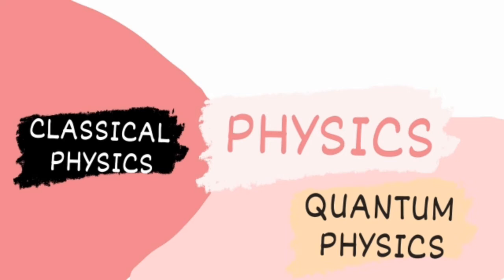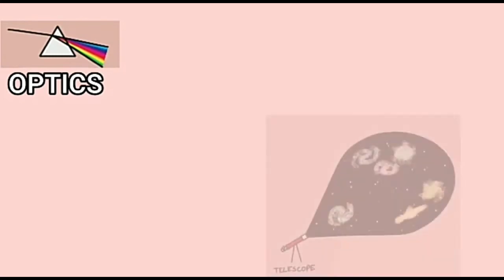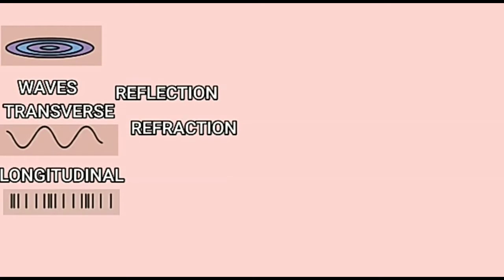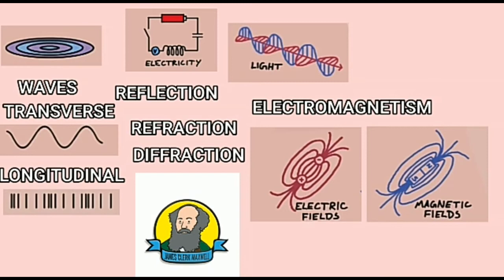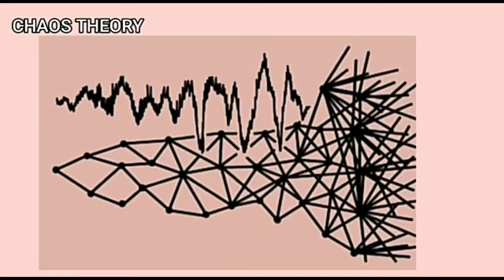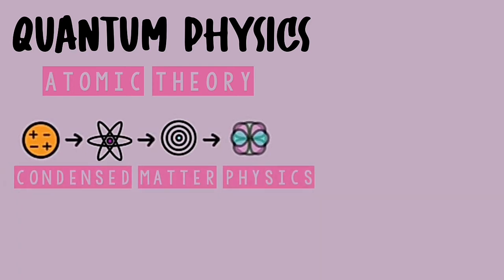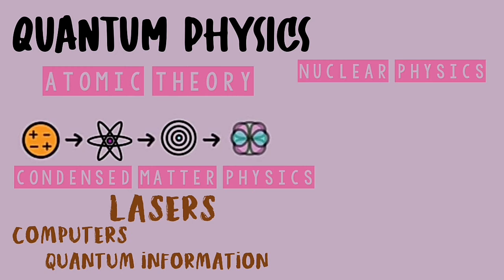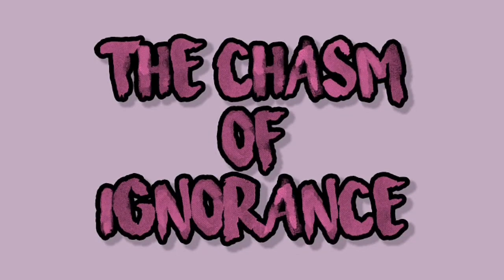English for Physics "The Map of Physics"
Tugas Akhir Semester